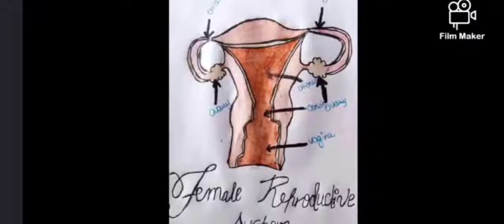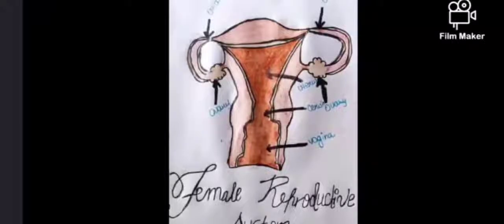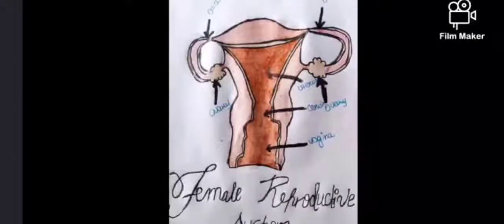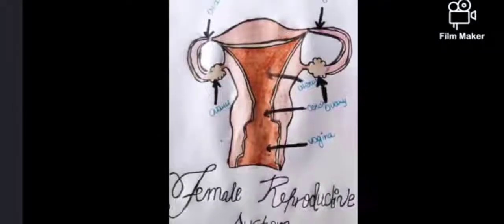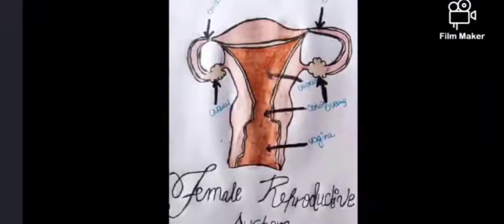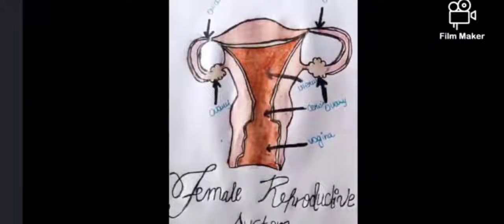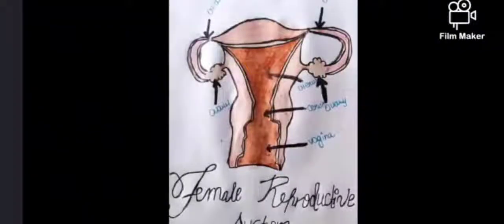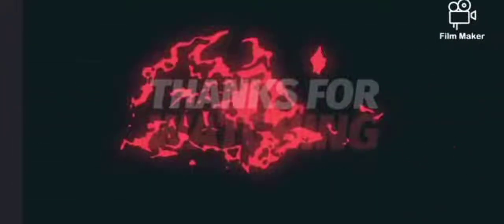CLASS 10 FEMALE REPRODUCTIVE SYSTEM BY Students Of Vikas Vidyalaya Dumri